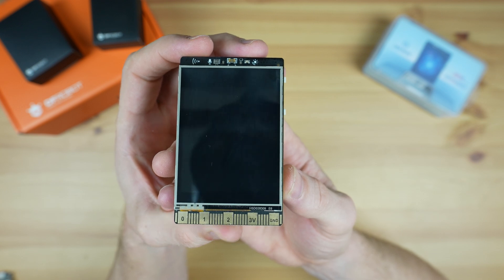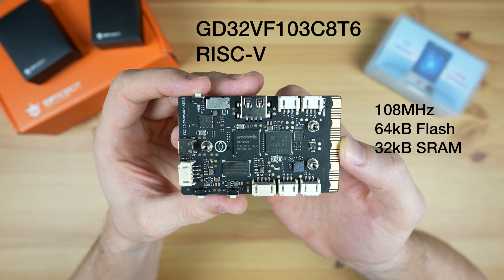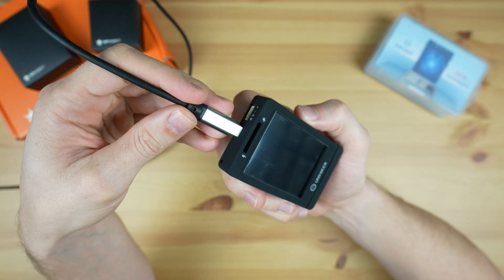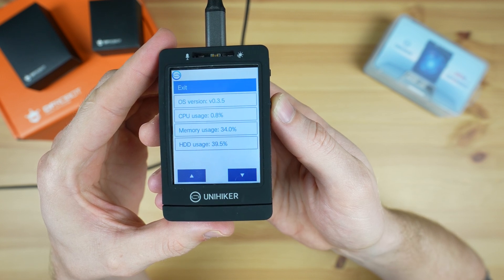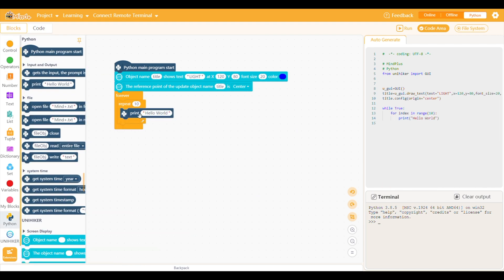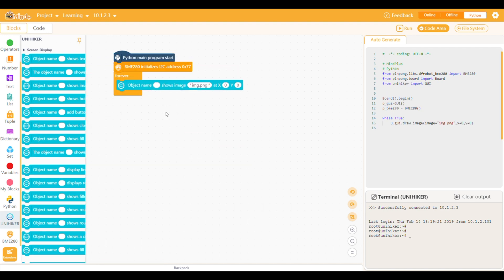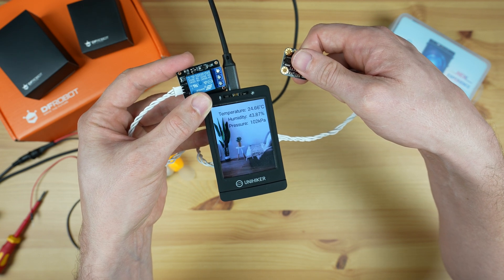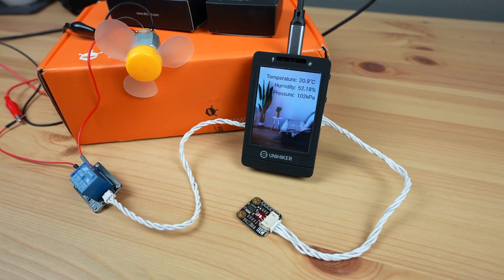Meet Unihiker - A Linux Computer & Microcontroller In One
The Unihiker is designed to bridge the gap between a traditional single-board computer (SBC) that runs an operating system like Linux, and a microcontroller like an Arduino - it's actually got both of these onboard. Today we're going to be taking a look at it.

ADDITIONAL INFORMATION
or DFRobot's Amazon store

PURCHASE LINKS
Relay Module
Motor, Fan & Battery Pack

CHAPTERS
0:00 Intro
0:33 Hardware
2:14 First Boot & OS
3:53 Test Program
4:54 Environment Monitor
5:57 Controlling A Fan
7:08 Final Thoughts